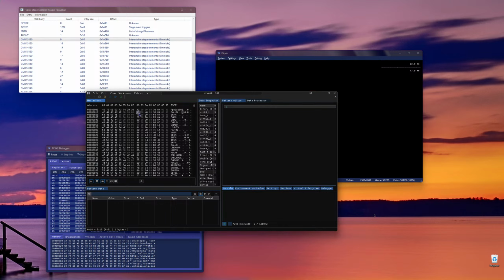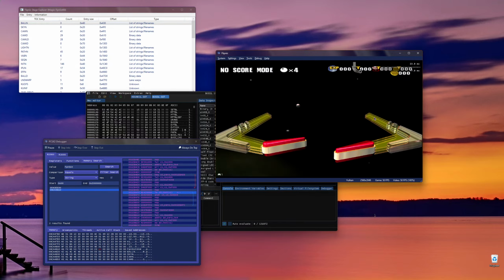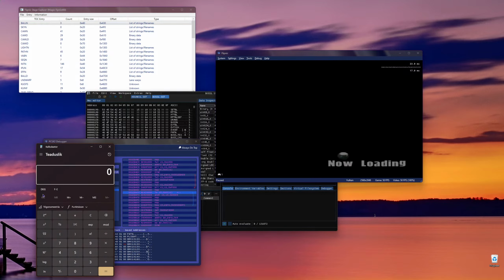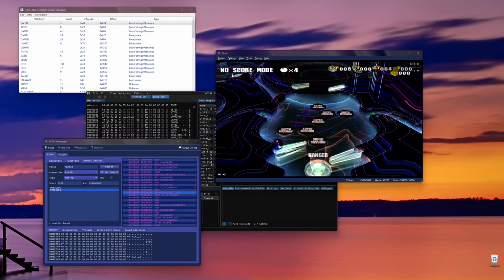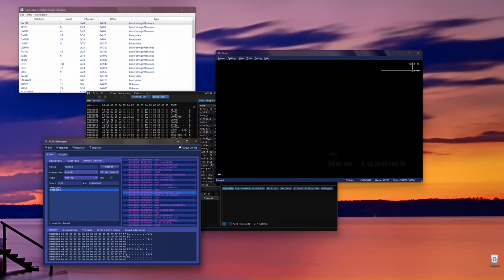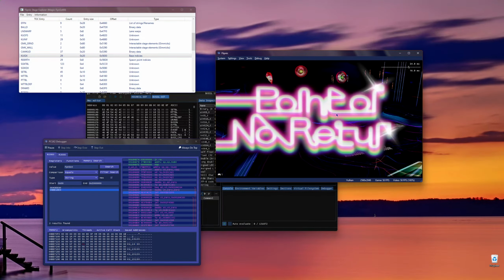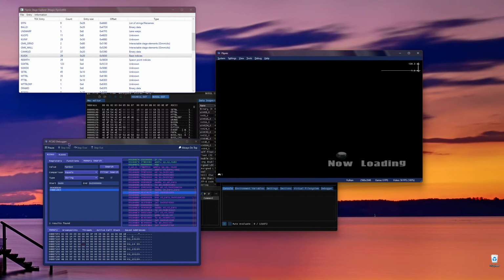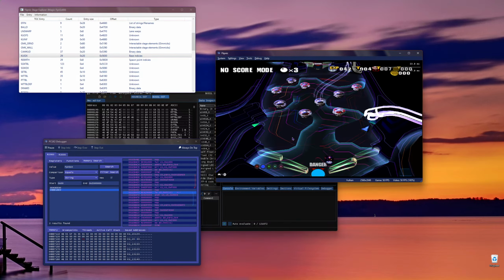Messing with Flipnic stage data